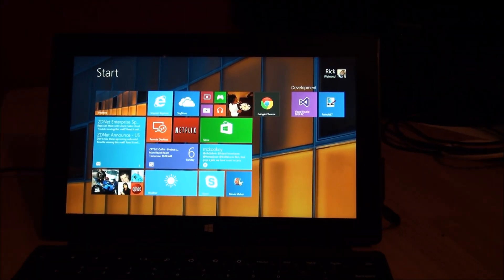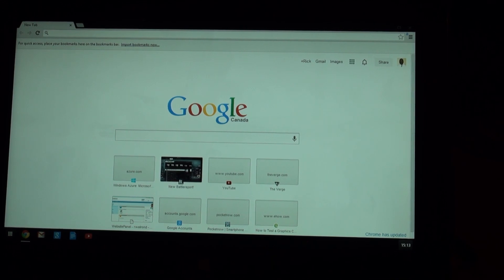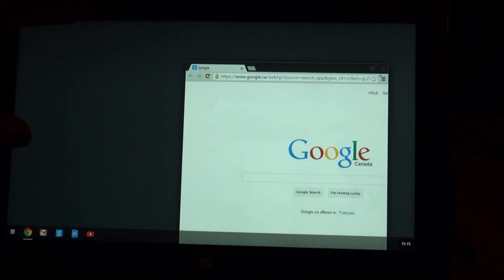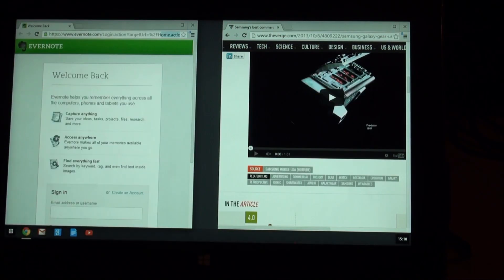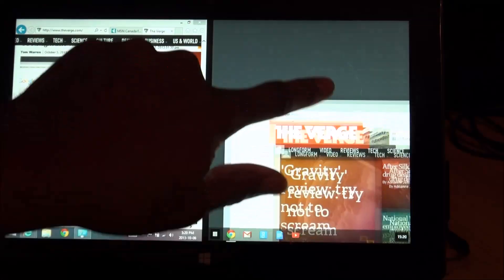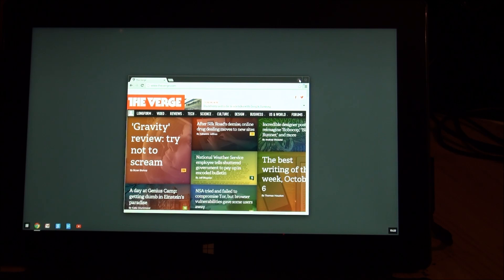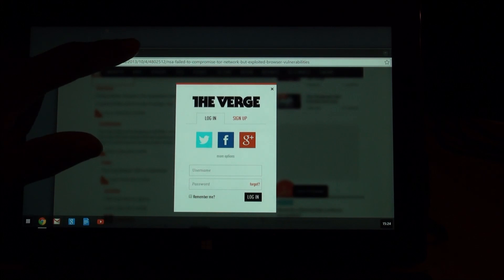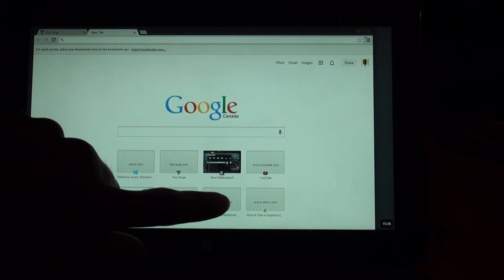Chrome OS meets Windows 8.1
Running the new Chrome in Metro mode gives you a Chrome OS feel, but is it touch friendly?